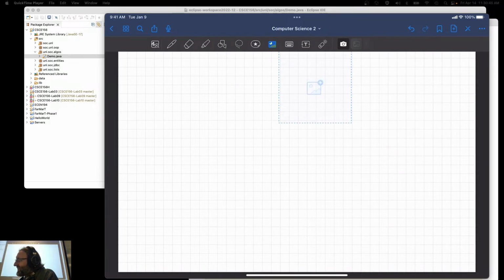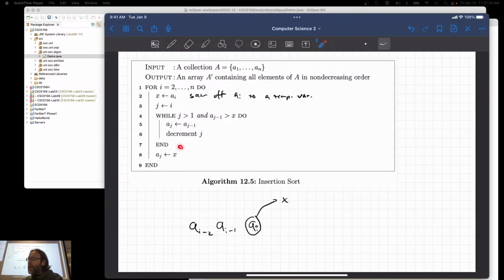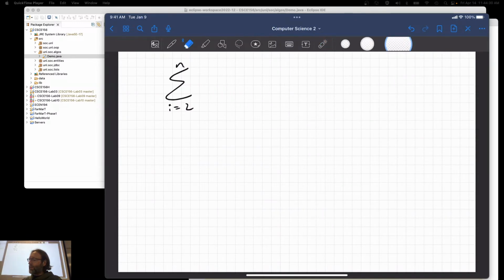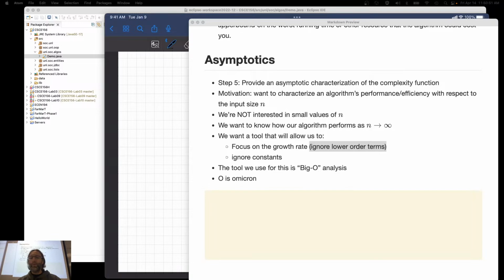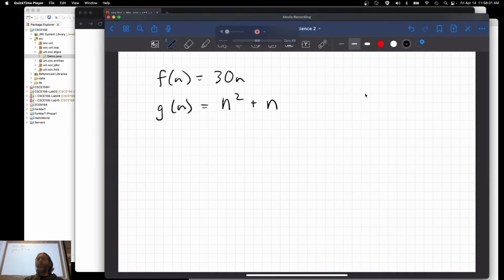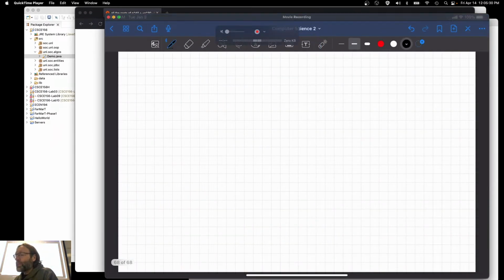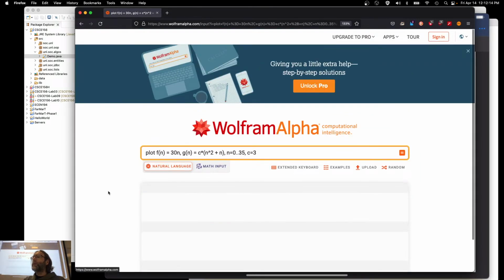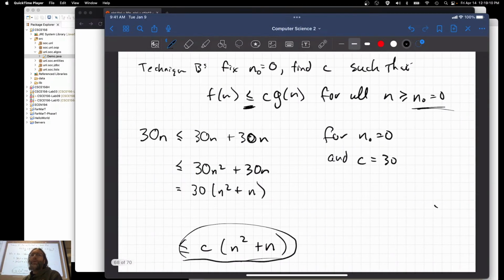5.3 - Algo Analysis & Asymptotics (2023-04-14)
We give another example (insertion sort) and then introduce asymptotics